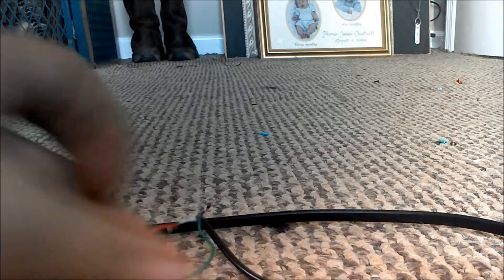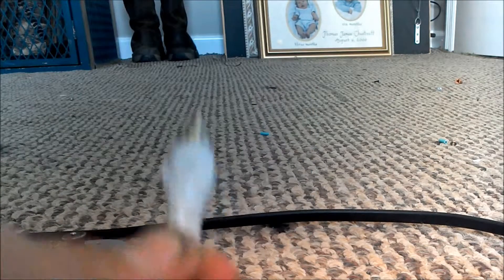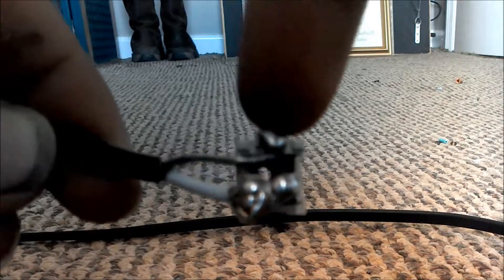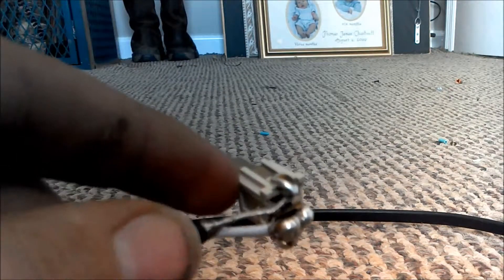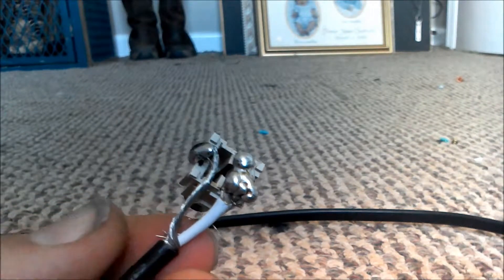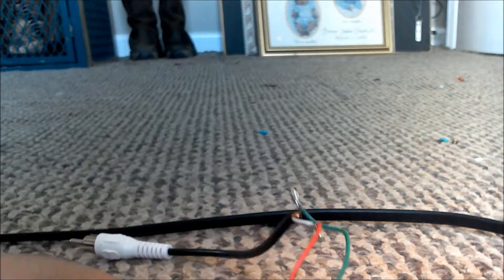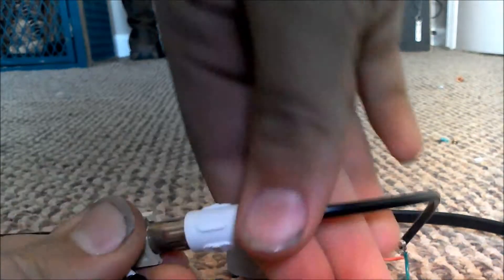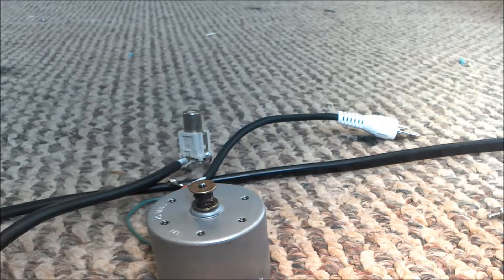An Idea to Reuse Composite Video Cables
I show a quick how to and demonstration of how to take an old composite cable and jack, and wire them up to make a plug and socket system for DC devices.